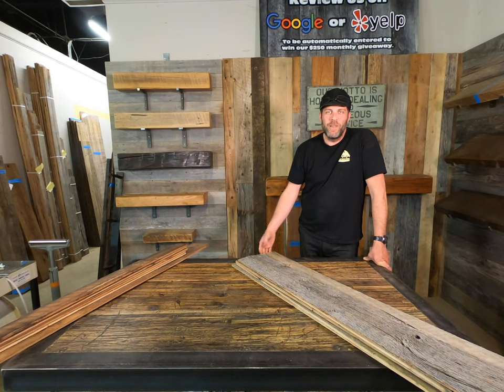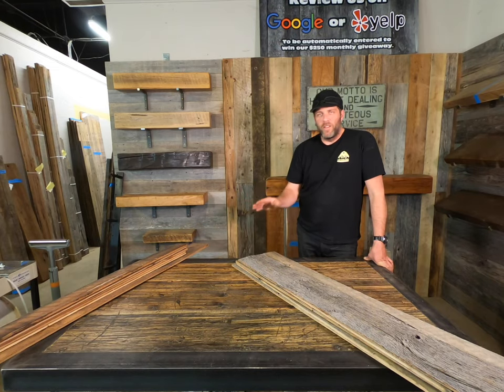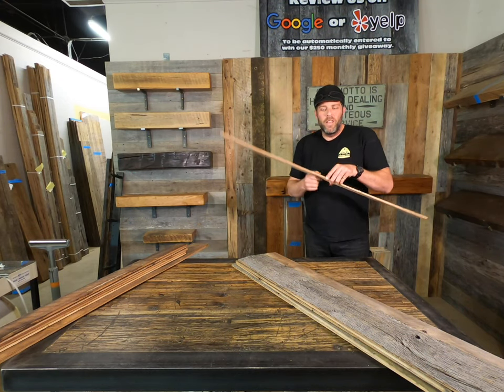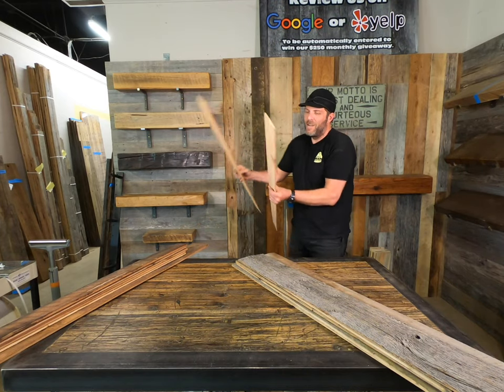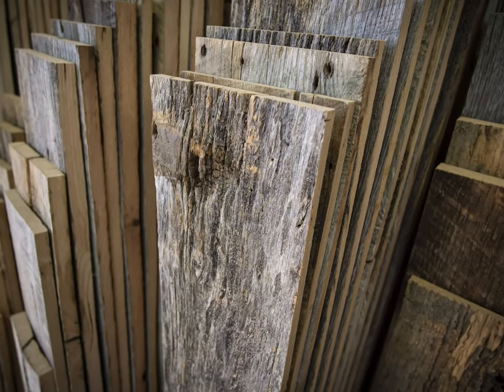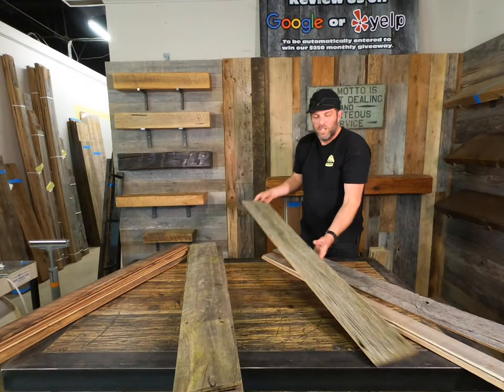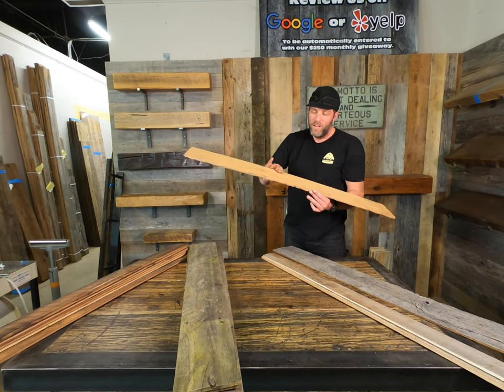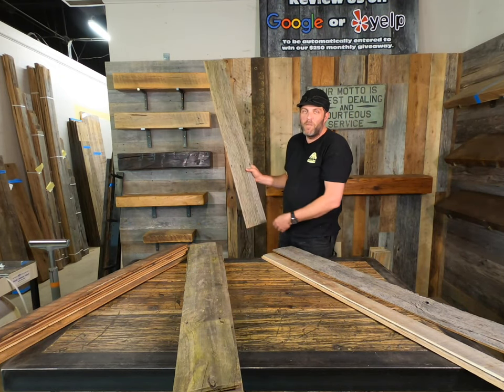Reclaimed Minute Vol 2: Reclaimed Kentucky Gray Siding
In this "Reclaimed Minute" Ryan talks about our ready-to-install Kentucky Gray barn wood siding – an elegant addition to any home or business. Our best-selling product, we reclaim this material from seasoned barns and mill it to perfection for easy DIY installation. Available online in hand-picked 20 sq ft boxes. This is a completely reclaimed and environmentally friendly product. Our barn wood is pressure washed and contains no paint. The beautiful patina, patterns, nail holes and occasional shot gun blasts are all real character present from decades worth of environmental and human wear. Also available in our Colorado showroom.